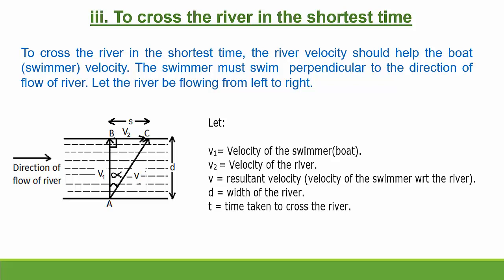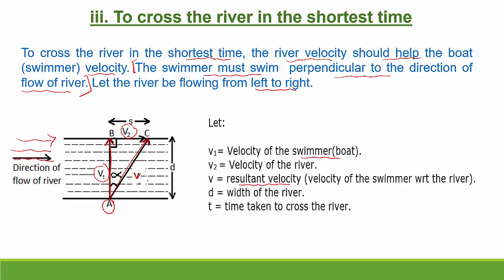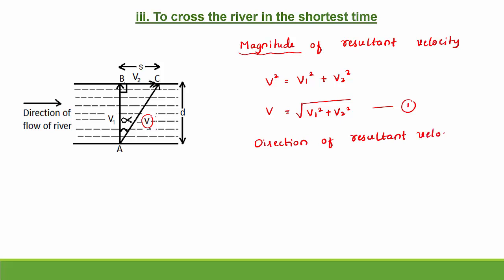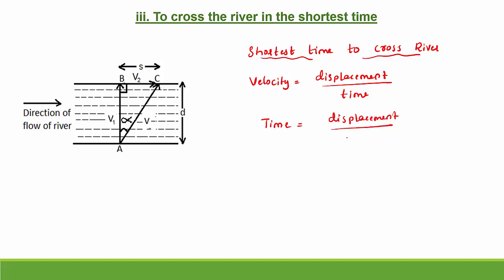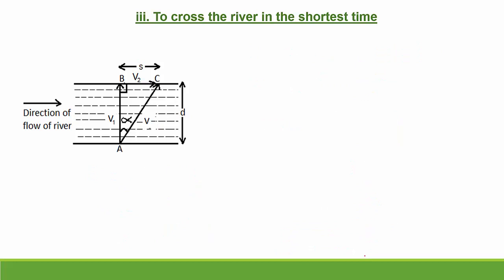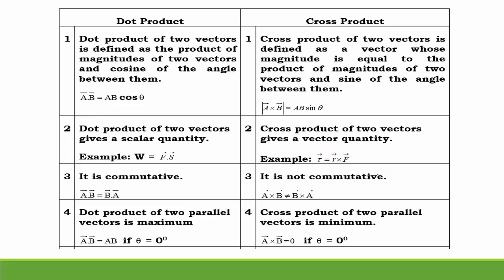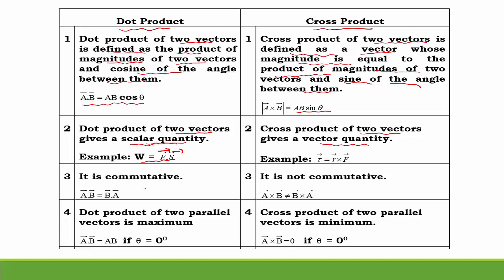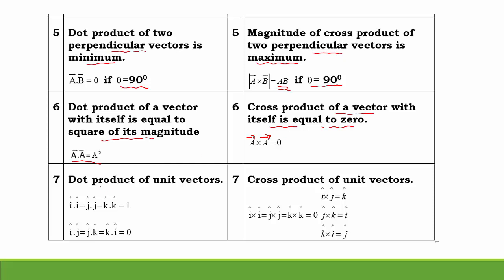Motion in a Plane-17 | Applications of Relative velocity | Part-2 | Class-11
Explained 3rd application of relative velocity
3) Shortest time to cross the river

Explained difference between Dot product and Cross Product